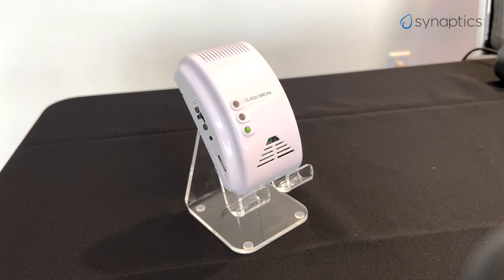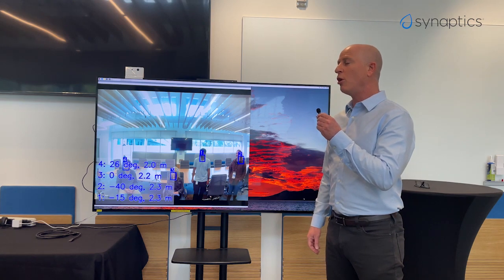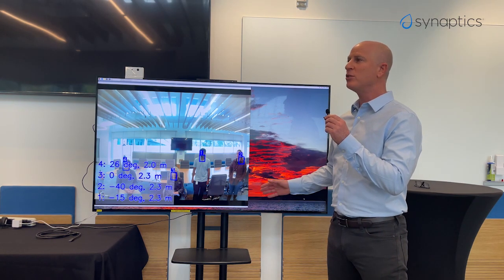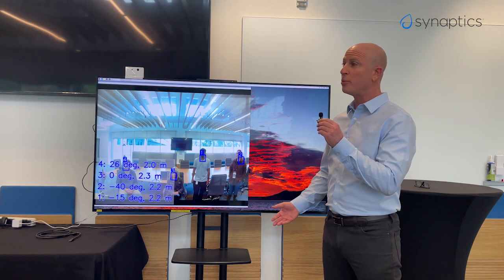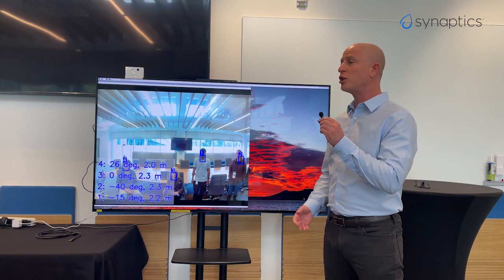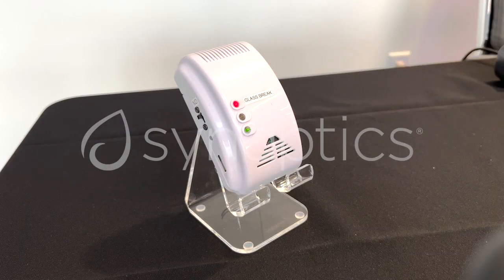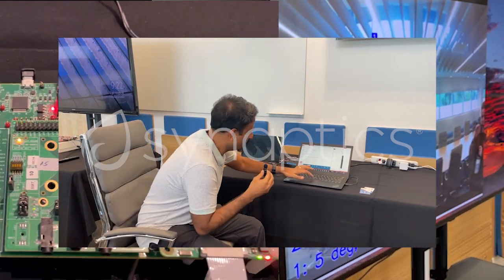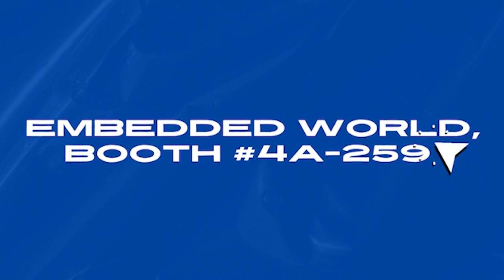Synaptics Presents: Edge AI at Embedded World 2023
Naveen Unni and Shay Kamin Braun of Synaptics provide a sneak peak of audio, visual, and other edge AI-based demos the company will present at Embedded World 2023 in Hall 4A, Booth 259.